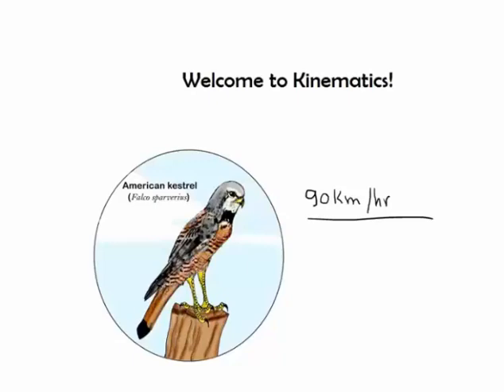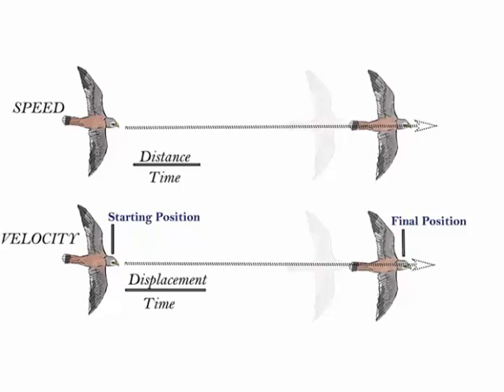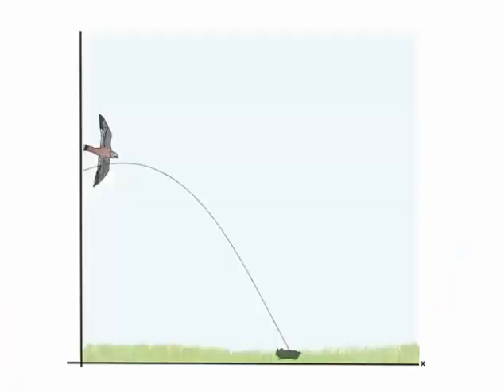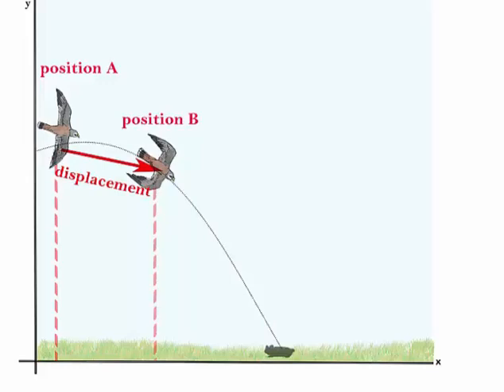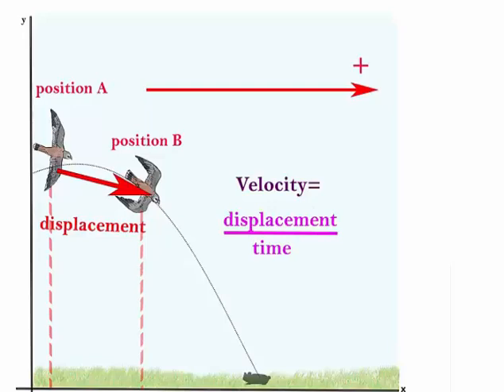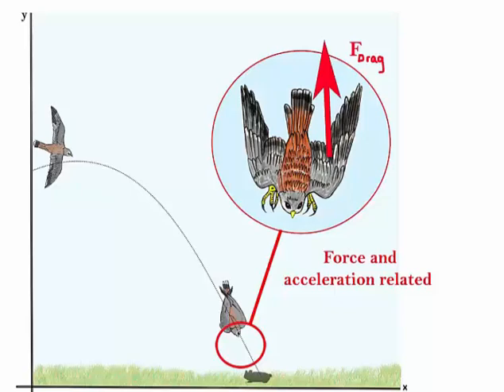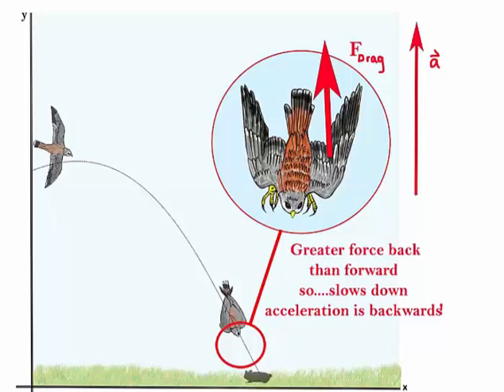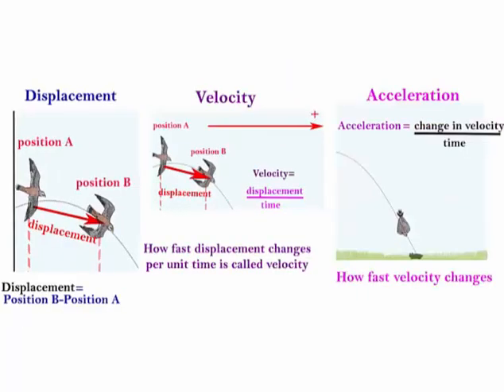Intro To Kinematics Part1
Flight of the American Kestrel